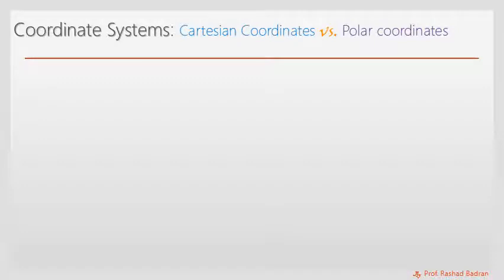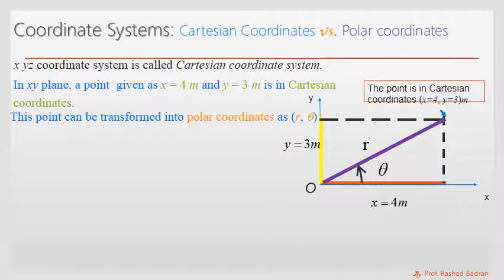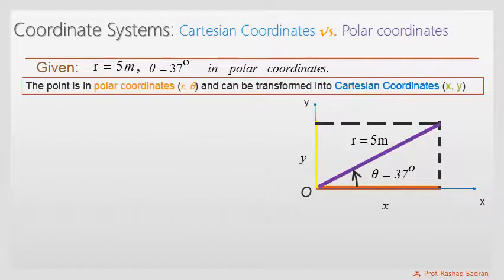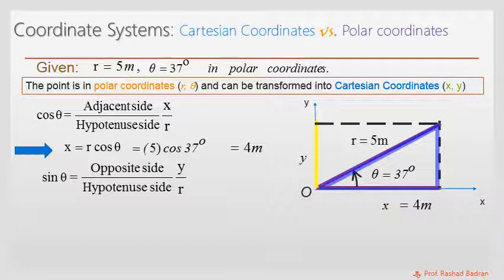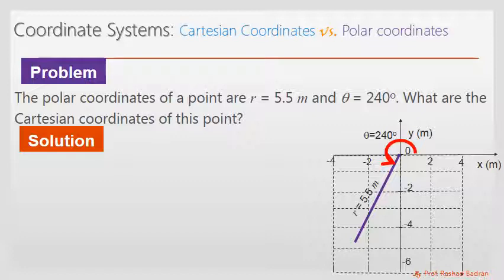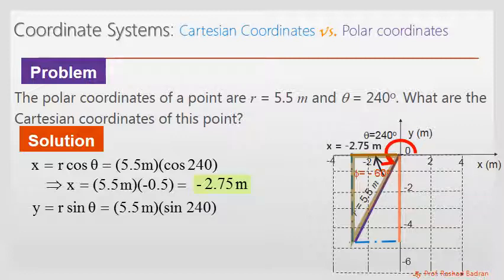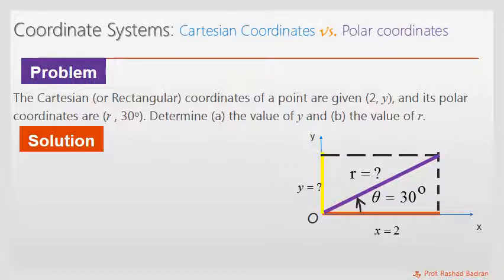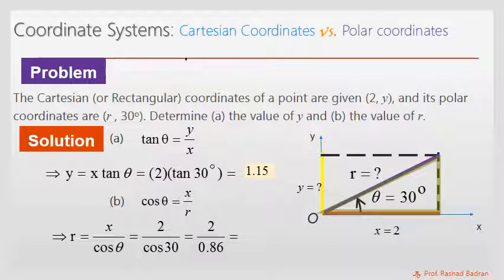Vector analysis 1 Coordinate Systems Physics 101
This part demonstrates the definition of  physical quantity.